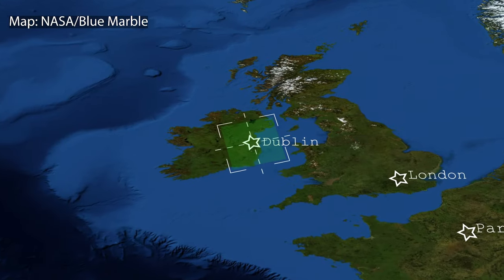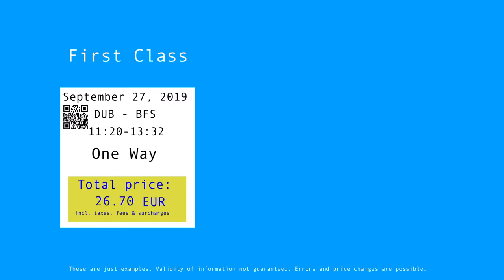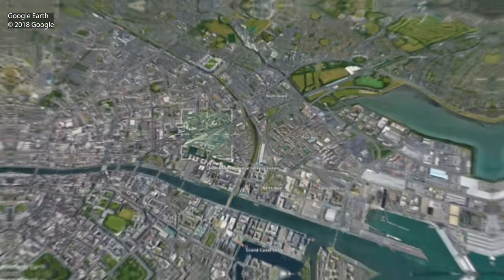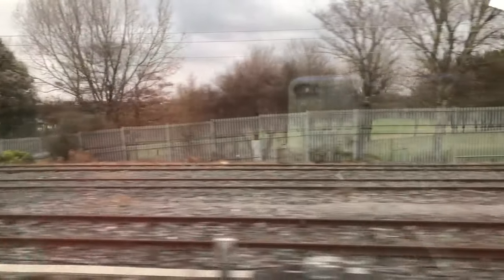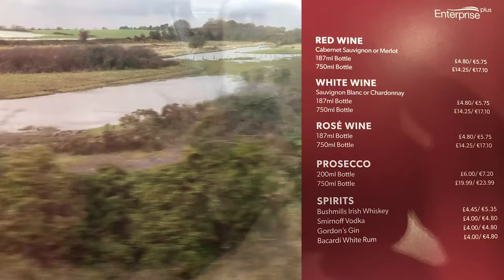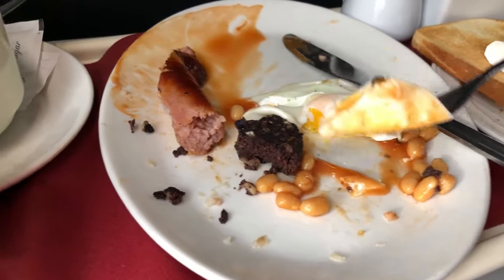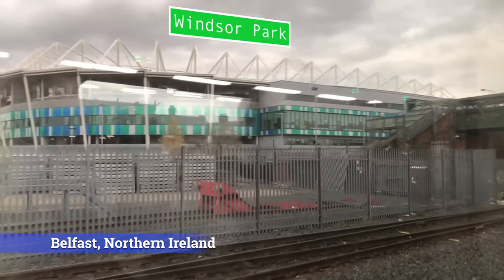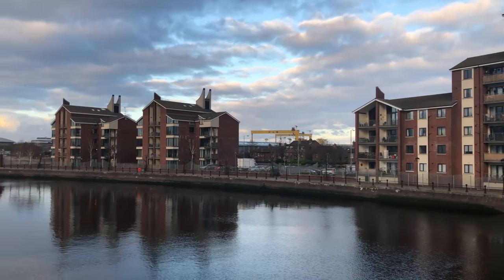Ireland's Enterprise Train in First Class/Enterprise Plus | Dublin to Belfast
This trip report/review/travelmentary is about the Irish Enterprise train service from Dublin Connolly to Belfast Lanyon Place in First Class/Enterprise Plus
Music: I create my own music for my videos using Apple Logic X Pro, Garage Band and other software and instruments.